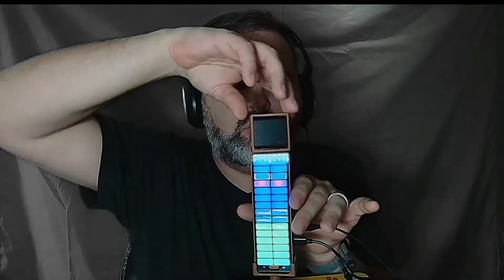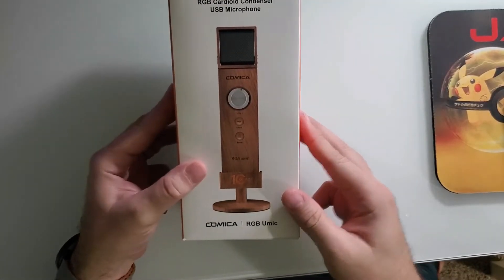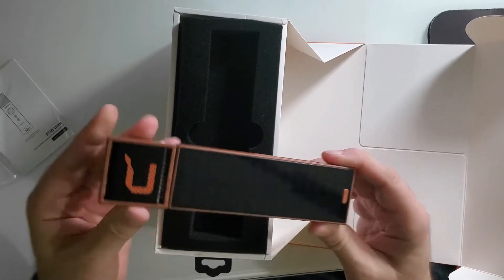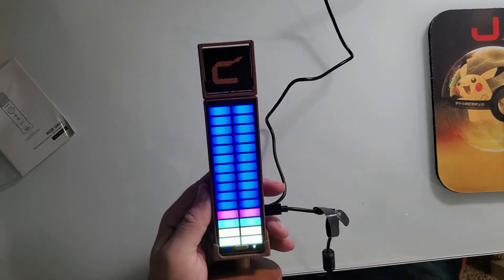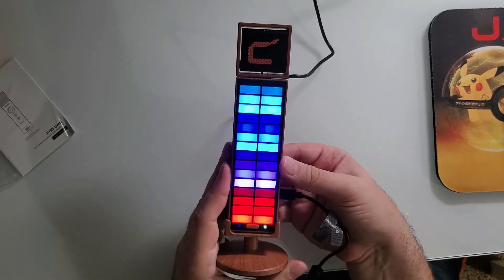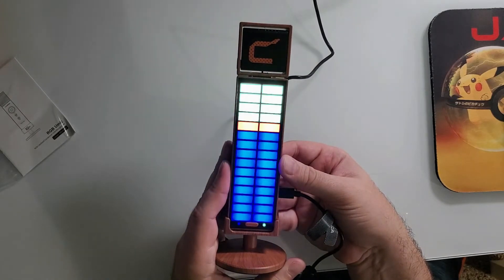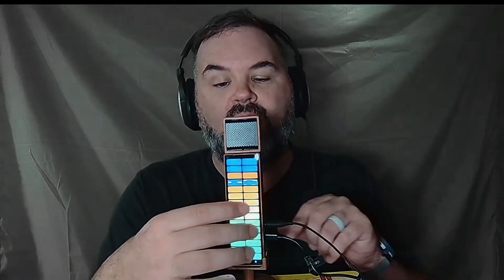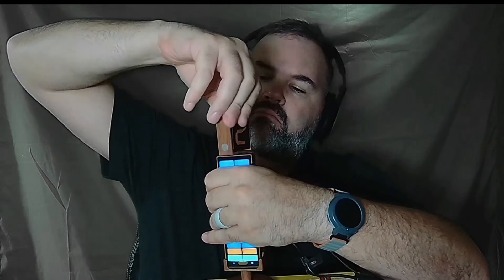Comica RGB UMic - The Wildest USB Mic Of All TIme? - Test / Review - 10% Off Today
Ahead of time apologies for singing, but it has to be done with effects built in...thats what they are for right? Also, the grey backdrop is intentional, as I could not handle ruining the lights of the mic with the green screen. ALSO there IS a 1/4 thread for stand/arm mounting on the bottom of the BACK of the mic down from volume and buttons. my bad on not showing.

Gear used in this video other than the video subject:
Elgato Wave XLR Interface